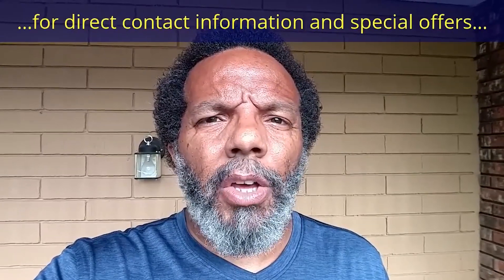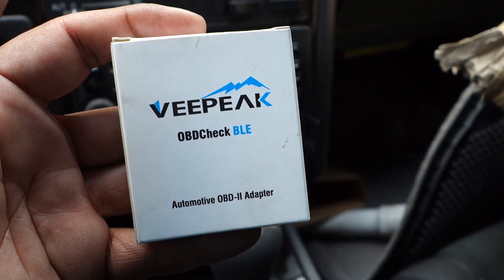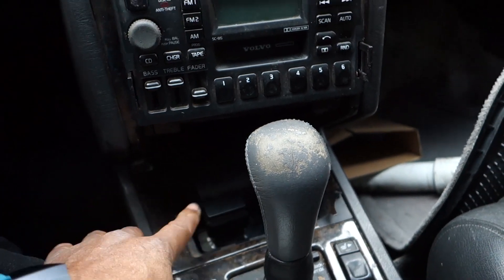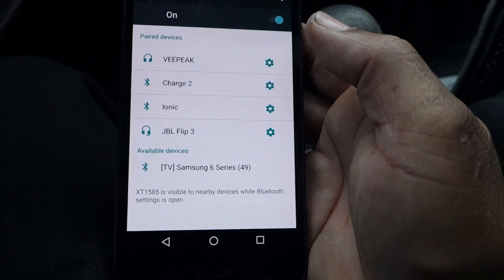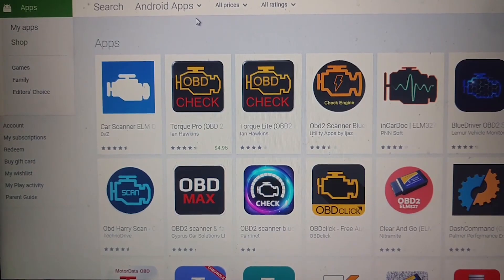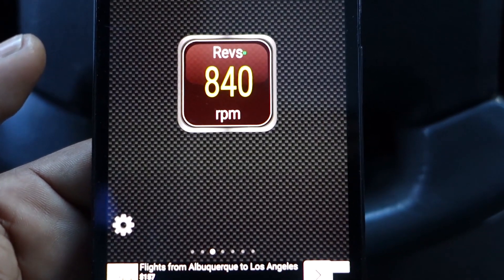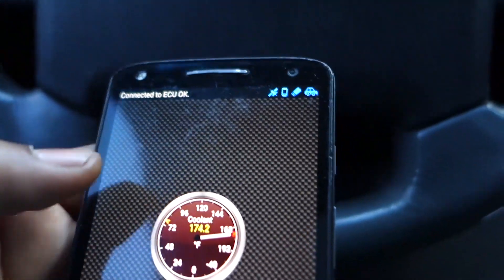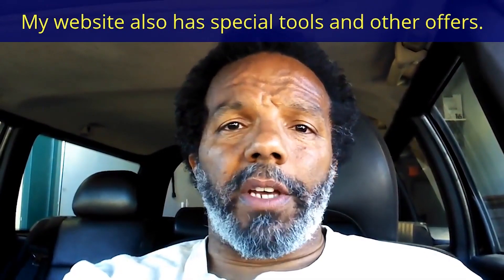Use, review and connection of the Veepeak OBD2 Bluetooth scanner reader adapter. - VOTD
In this video I tested the Veepeak OBD2 Bluetooth auto adapter, scanner, reader tool that you can use in your car or truck with many different smartphone apps.

With many apps you can read live data, read and reset codes, find out what is wrong with your post 1995 vehicle.